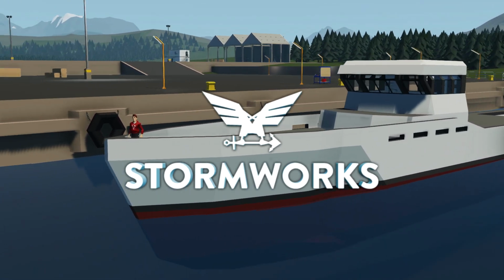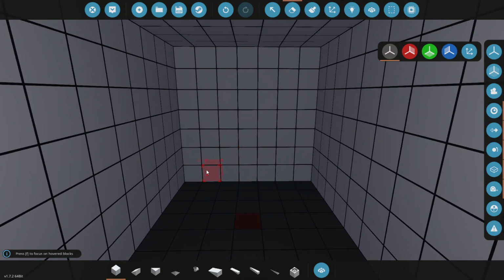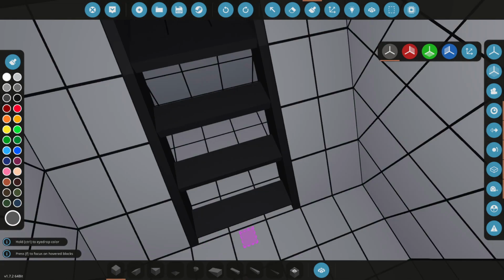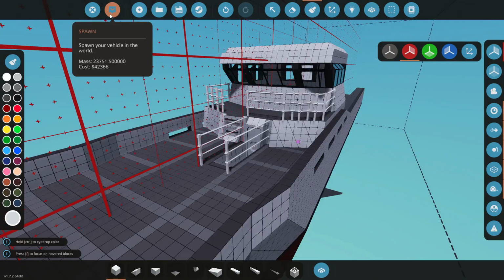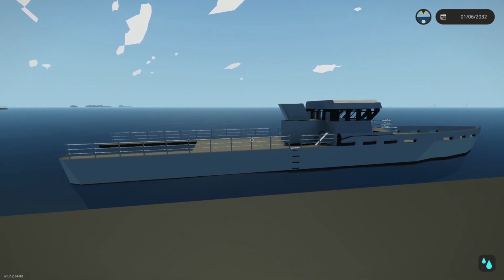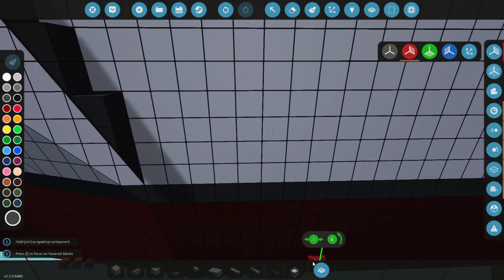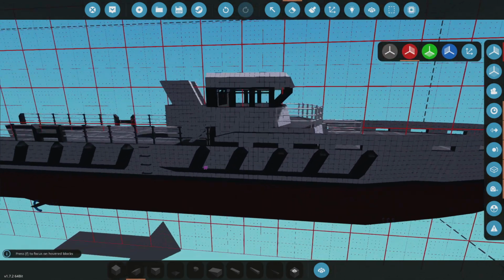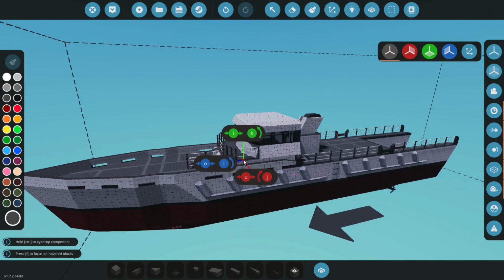Lets Build Some Details To The FREE TO USE HULL For EVERYONE In Stormworks!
Free To Use Hull!
Free To Use Hull With Bridge!